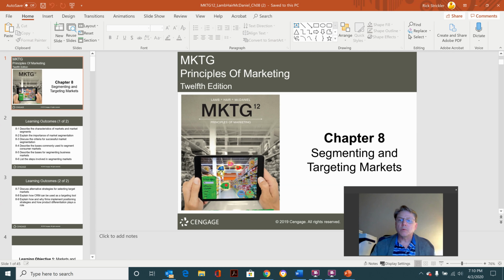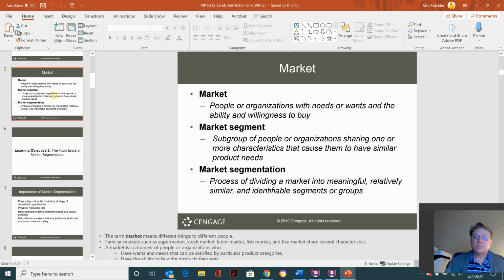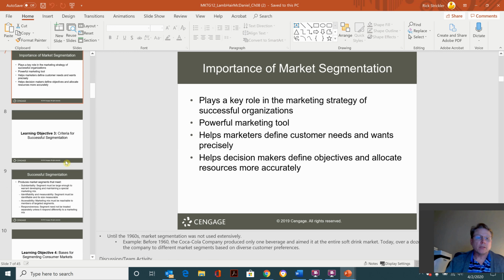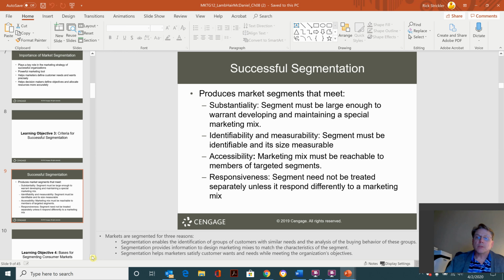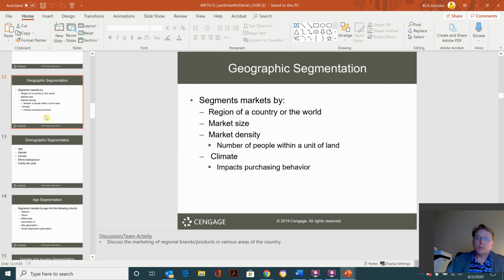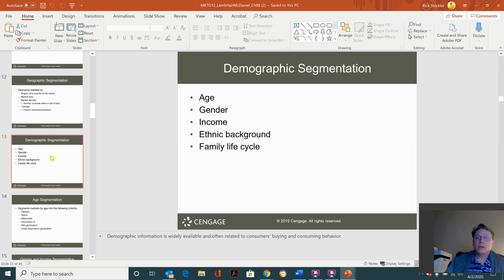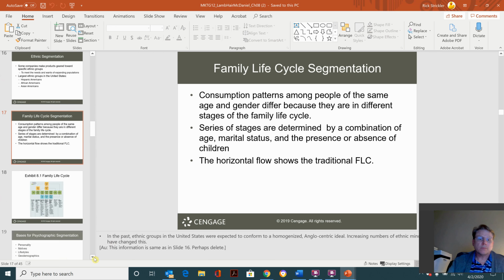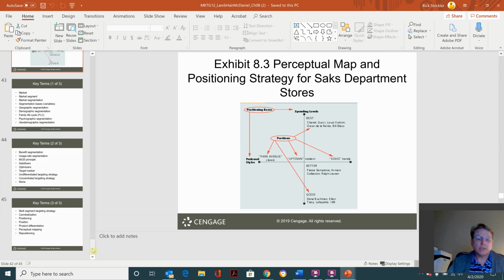MKTG 3313 Princ of Marketing Ch 8 and Review syllabus video